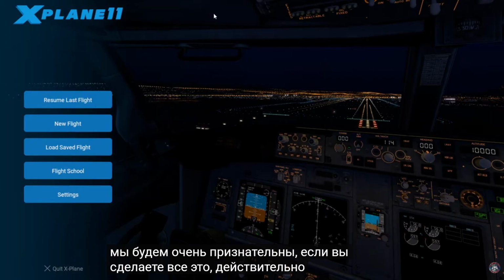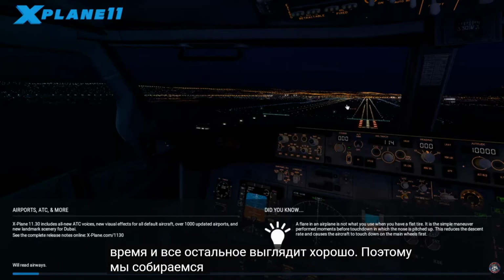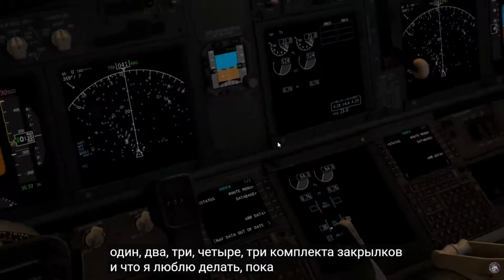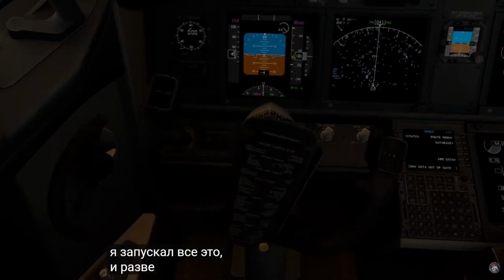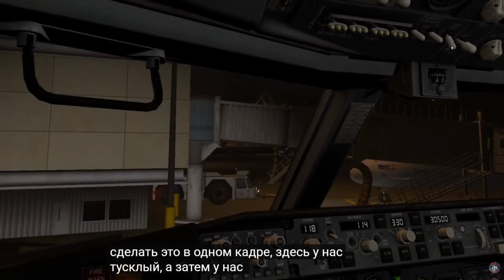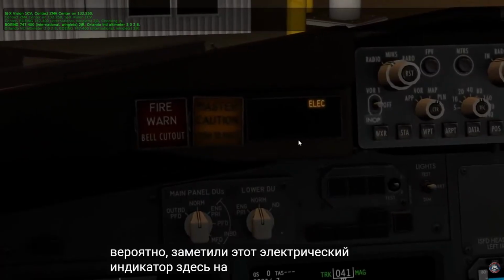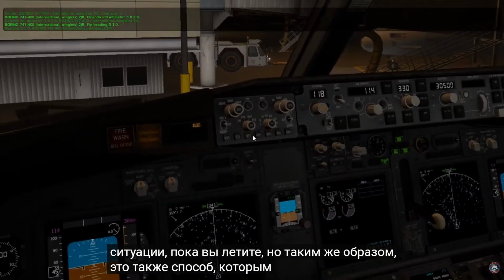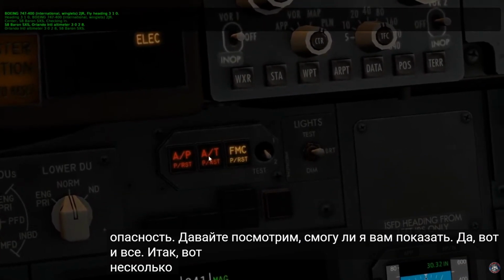Запуск B-737 с переводом Ю туб